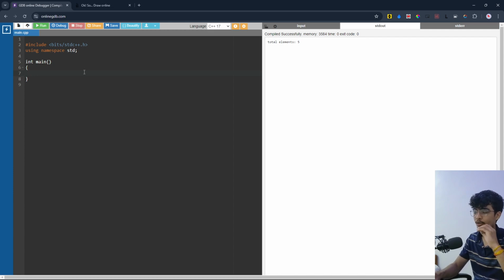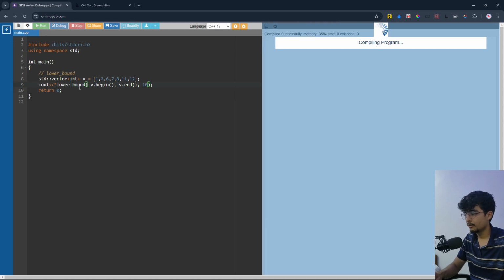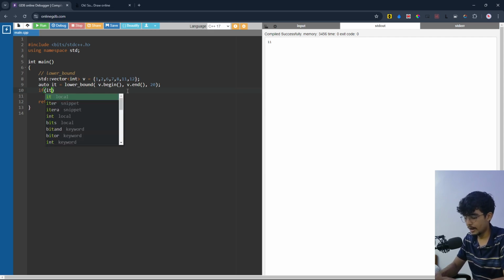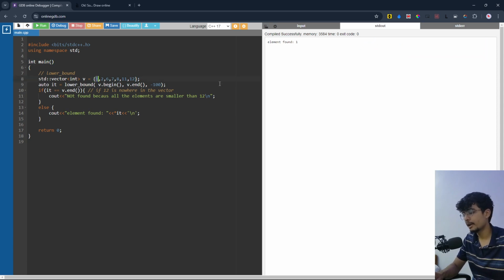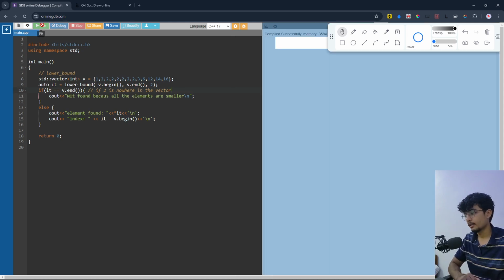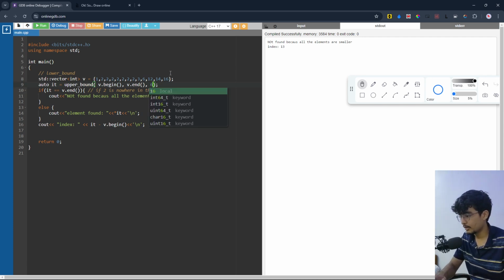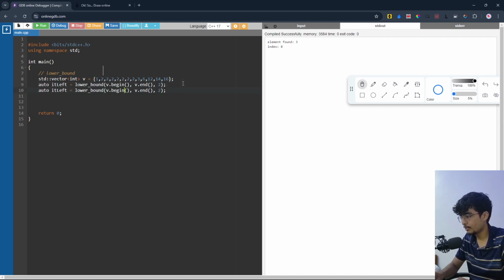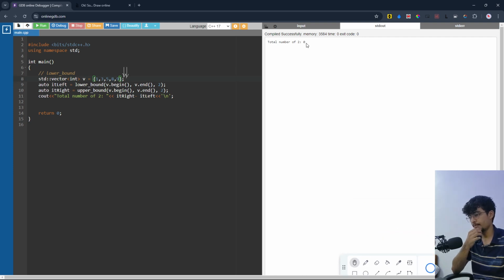lower_bound and upper_bound || C++ STL || explained